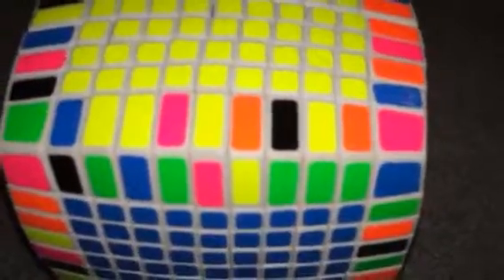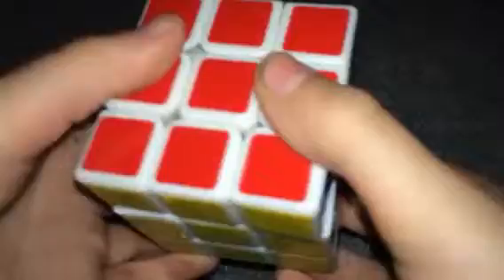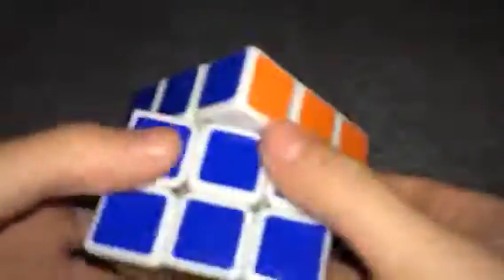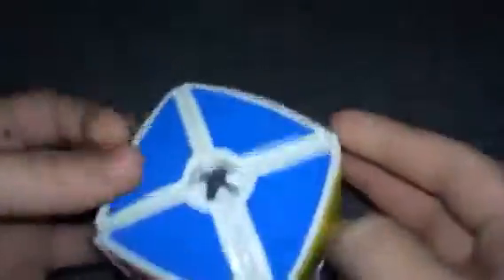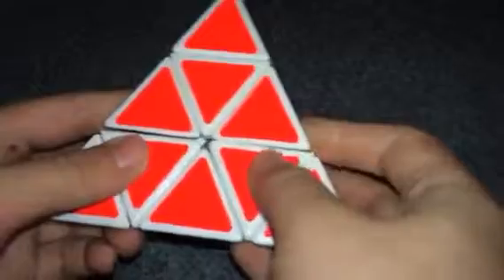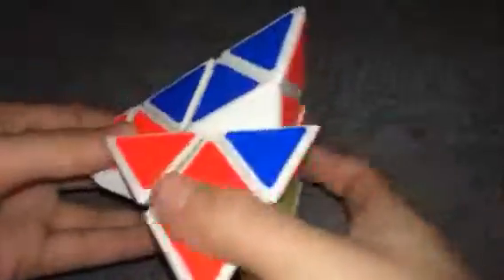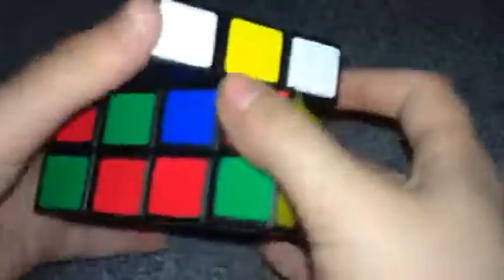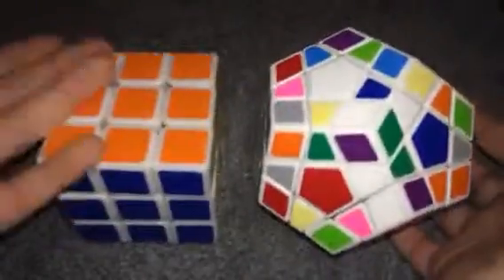Top 5 favorite cubes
5.?
4.?
3.?
2.?
1. ?